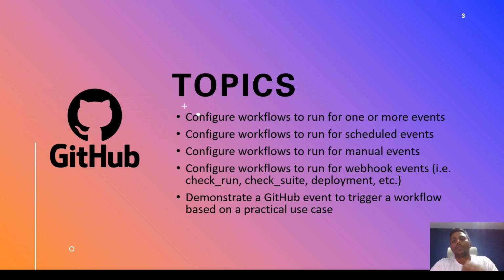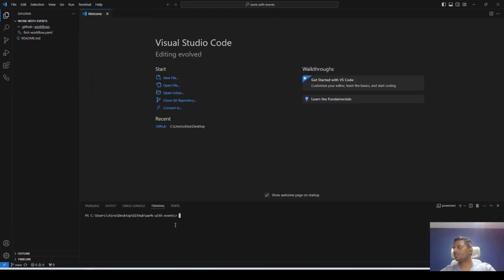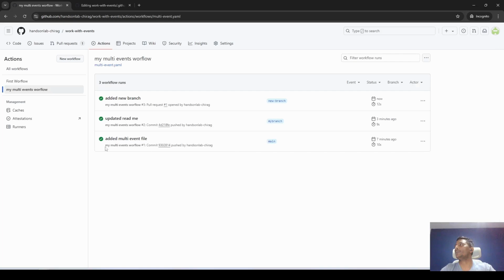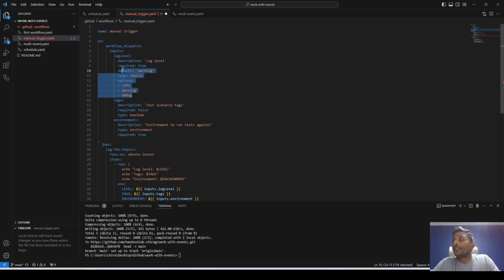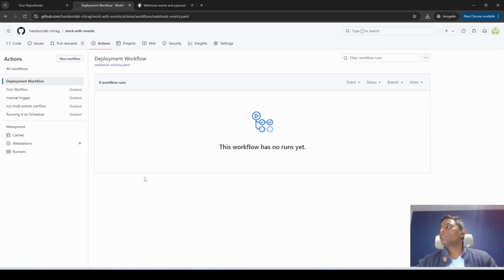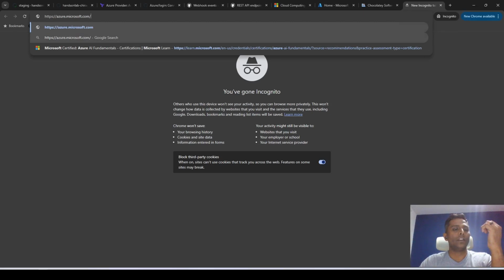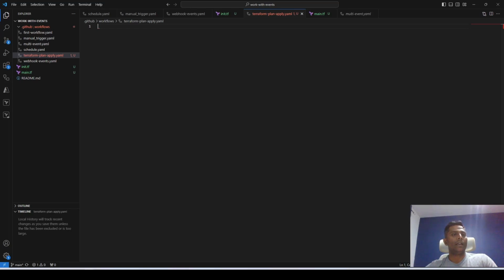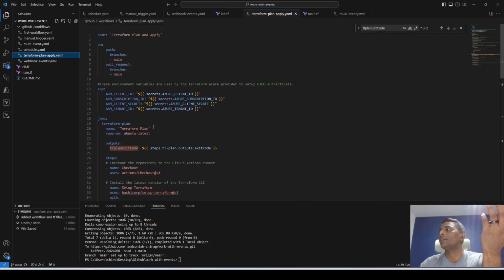Domain 1.1: Work with events that trigger workflows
In this tutorial I will walk you through first topic  in Author and maintain workflows which is Work with events that trigger workflows. You should be able to follow along with me throughout the tutorial.

Resources

Timestamps:
00:00 Introduction
01:29 Simple workflow from the github actions
14:25 Workflows to run for one or more events
32:16 Configure workflows to run for scheduled events
42:21 Configure workflows to run for manual events
56:44 Configure workflows to run for webhook events
01:13:01 GitHub event to trigger a workflow based on a practical use case (Terraform)